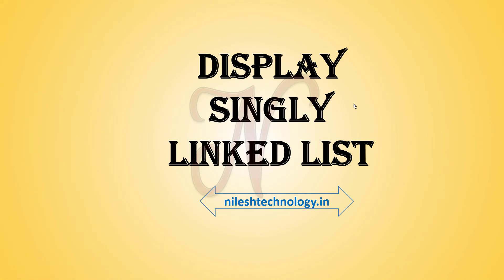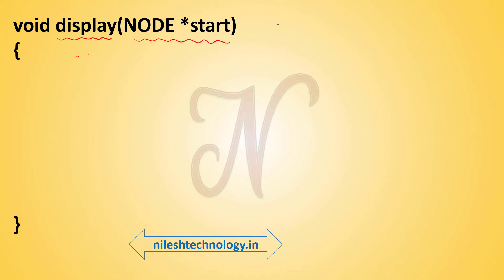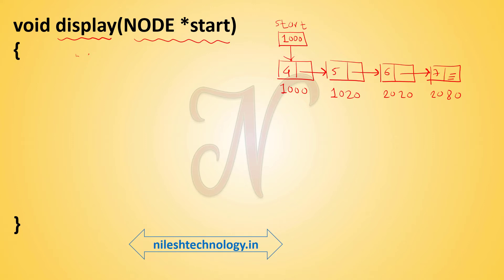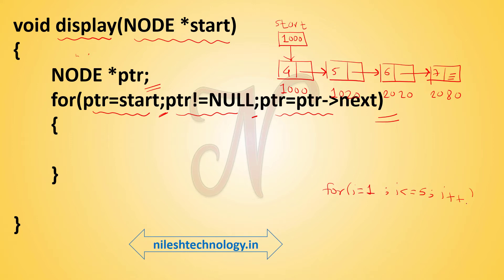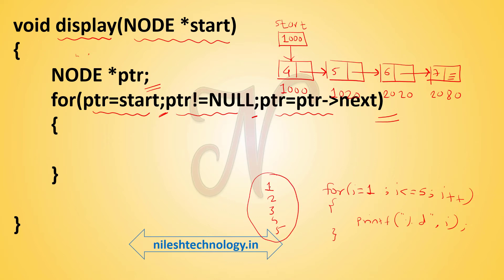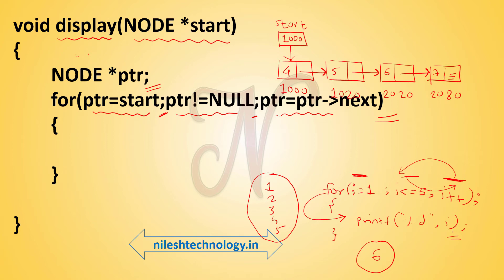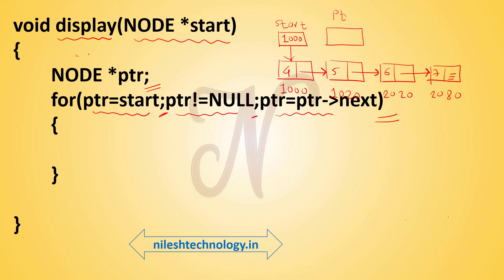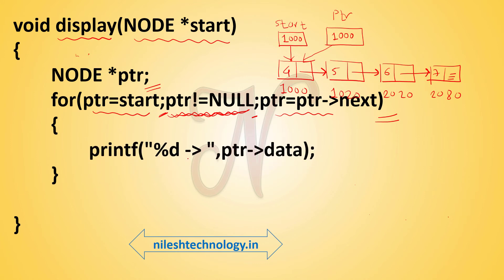Data Structure using C | Display Singly Linked List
How to display singly linked list
Display Linked List
Data Structure using C